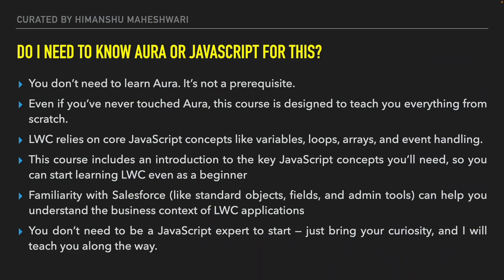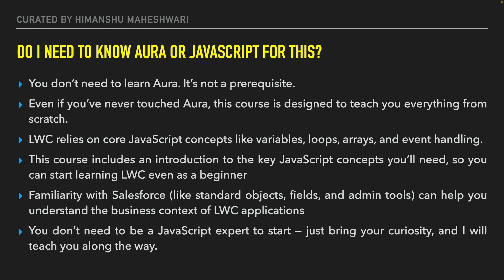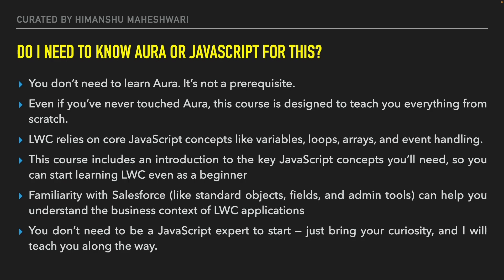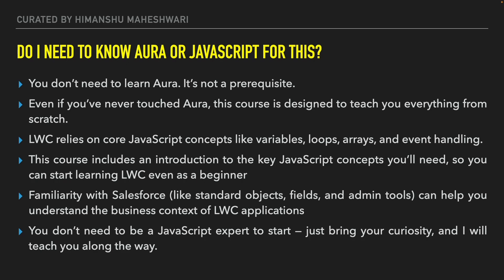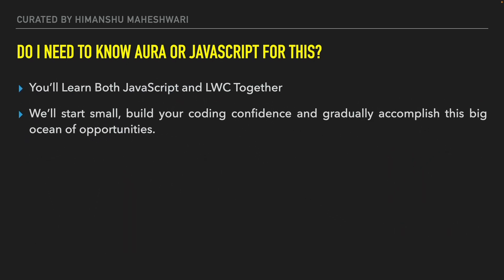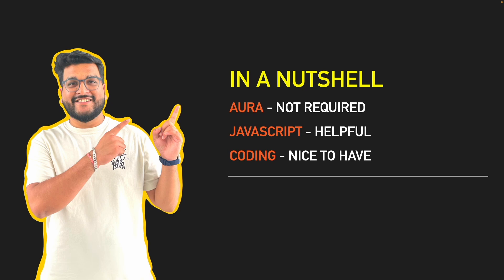Is Aura or JS needed for LWC? | Chapter 8 | Lightning Web Components